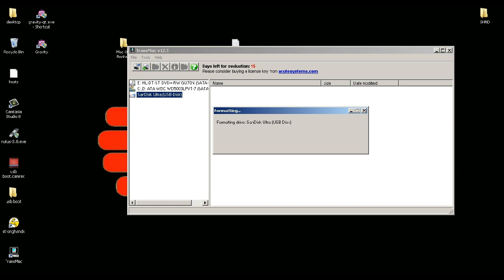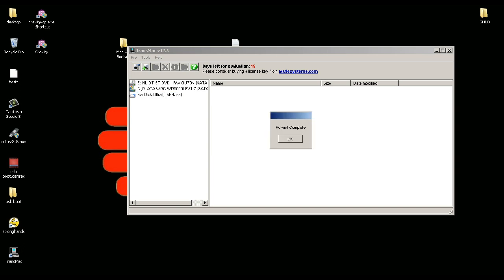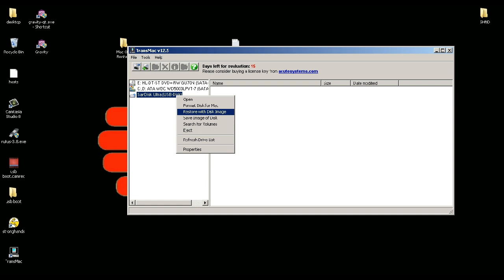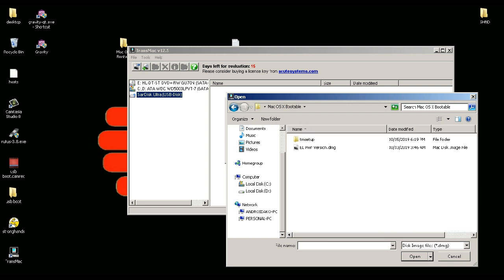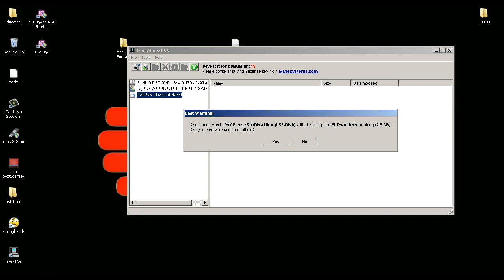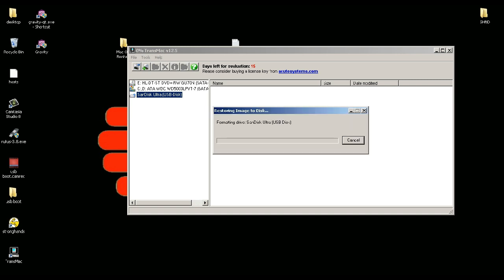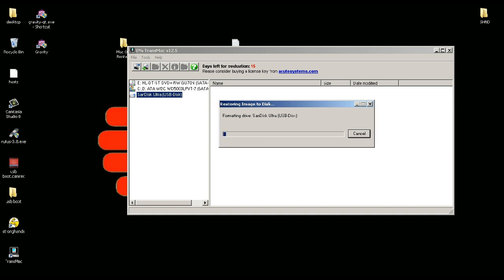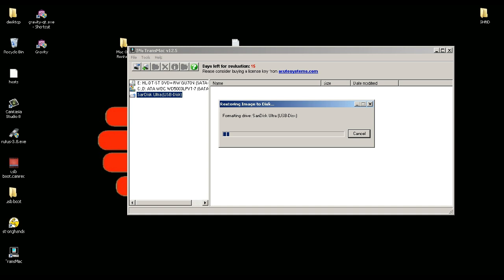How to create Mac OS X USB Bootable from Windows 7/10 (Tagalog Tutorials)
This tutorial shows  how to create Mac OS X using bootable USB from windows  7 or 10.

How to Install Mac OS X using bootable USB.